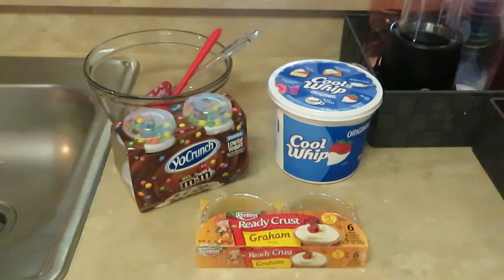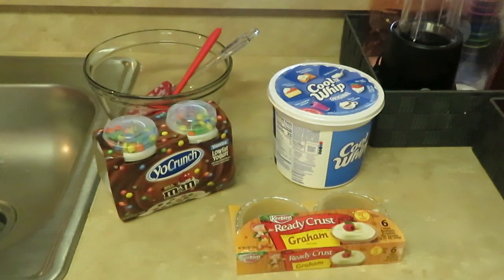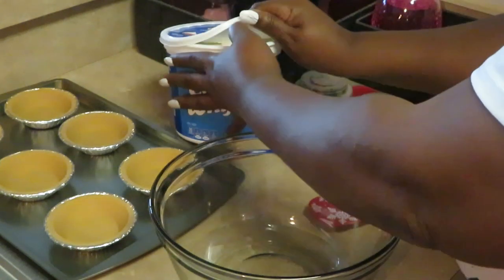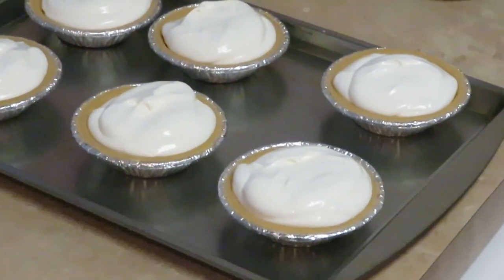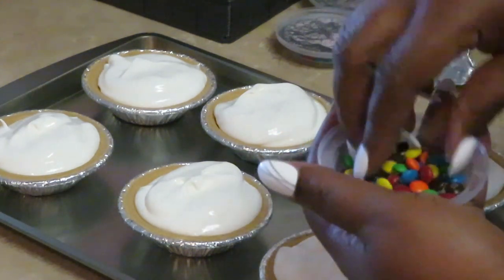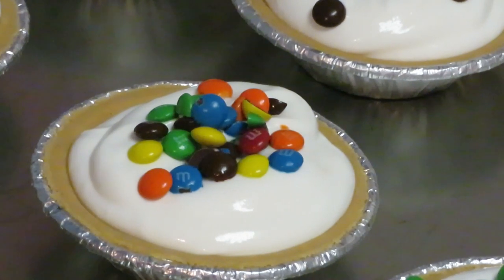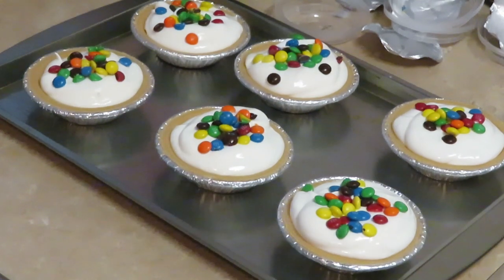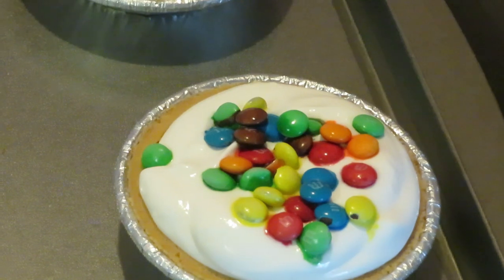Yogurt Cups | Arickamisha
Hello this is something quick I came up with for the family. My girls loved it and this was my first time making this.